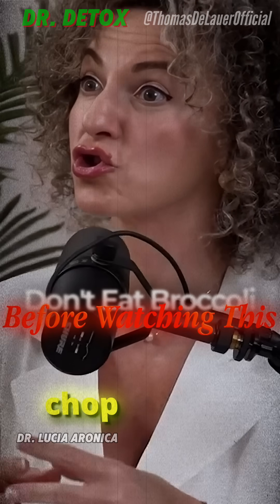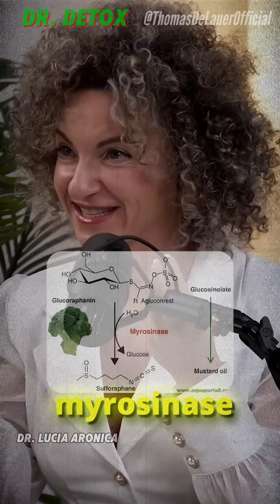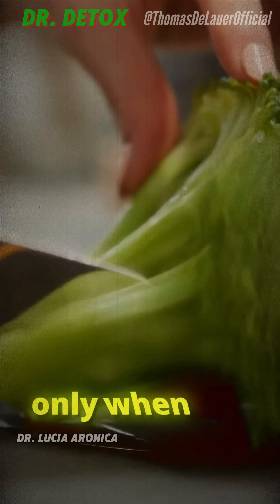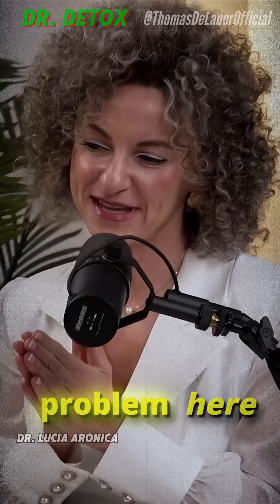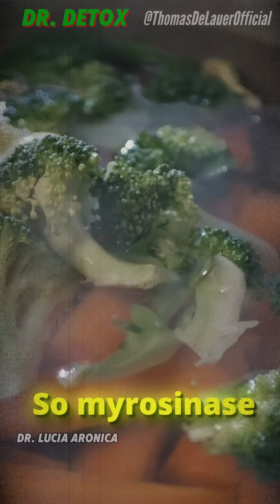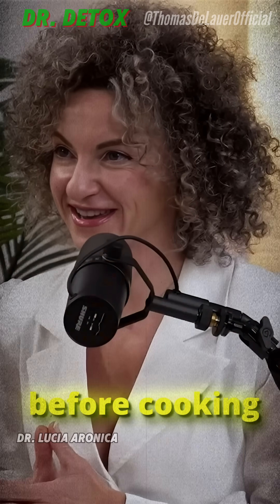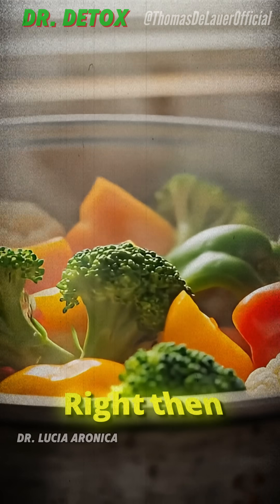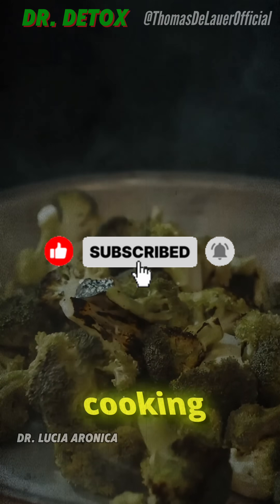You Think Broccoli Is Healthy — Not Like This 🥦⚠️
Everyone says “eat your greens,” but no one tells you broccoli only heals your body after it’s been wounded. The secret enzyme that builds your detox molecule sulforaphane dies the second it touches heat. Most people steam away the entire upgrade before it even boots.

🎙 Featuring Dr. Lucia Aronica on the @ThomasDeLauerOfficial Podcast — this clip breaks the myth wide open.

🧠 What’s Really Happening:
– Glucoraphanin = the raw code 💾
– Myrosinase = the installer 🔬
– Together they form Sulforaphane = your cellular firewall 🧱
– But heat? It kills the installer before the program runs.

🔬 The Ritual (to unlock broccoli’s real power):
1️⃣ Chop or chew 40 minutes before cooking.
2️⃣ Let enzymes mix and generate sulforaphane.
3️⃣ Then lightly steam — not boil, not roast.
4️⃣ Treat it like medicine, not garnish.

⚠️ Skip this step, and your “superfood” becomes filler.

💬 Comment “REBOOT” if you’re done wasting your vegetables.